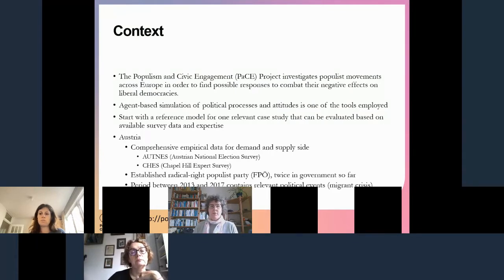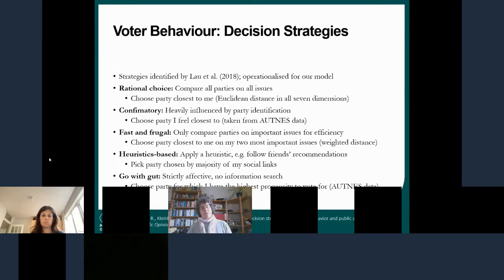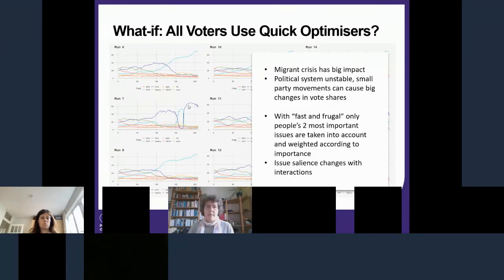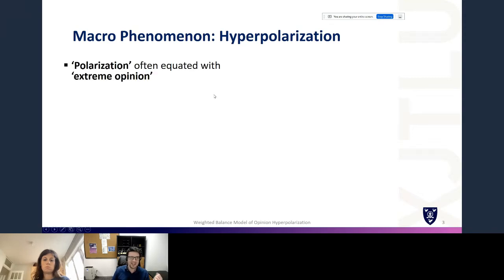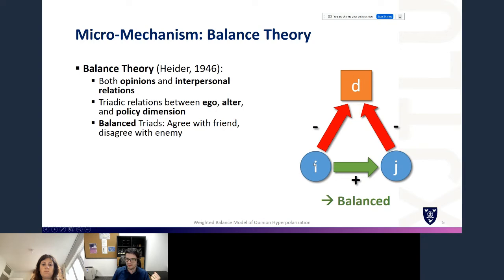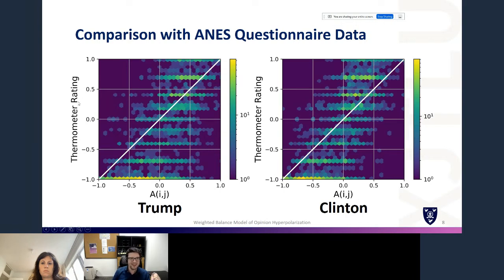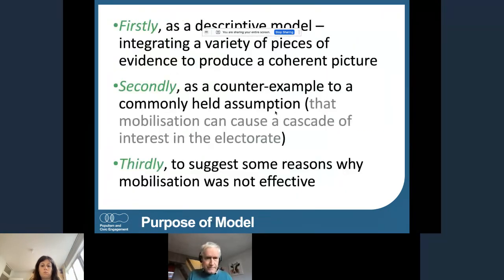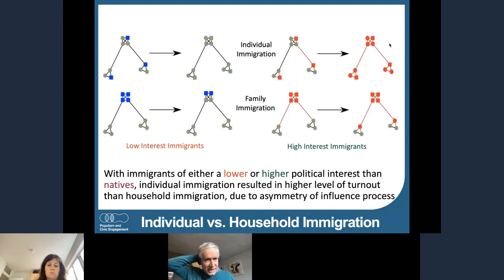MMU - Simulating Politics. The agent based simulation of voting behaviour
Seminar presented at the Populism and Civic Engagement (PaCE) Conference, 17 November 2021

Presenters:
Bruce Edmonds, Ruth Meyer - Manchester Metropolitan University
Simon Schweighofer, Xi'an Jiaotong - Liverpool University

Agent-based simulation is when each voter (and maybe party) is represented by a separate entity in the simulation. This allows for (a) the representation of realistic levels of voter diversity (both in opinions and behaviour) and (b) can allow the co-development of voting with other aspects (such as policy adaptation by parties). This seminar is for those involved in developing such models to come together, present and discuss their work in a relatively informal, online forum.

Populism and Civic Engagement (PaCE) project has received funding from the European Union's Horizon 2020 research and innovation programme under grant agreement NO. 822337.